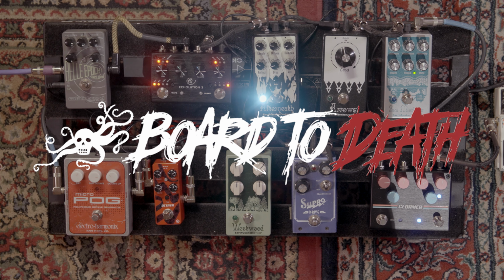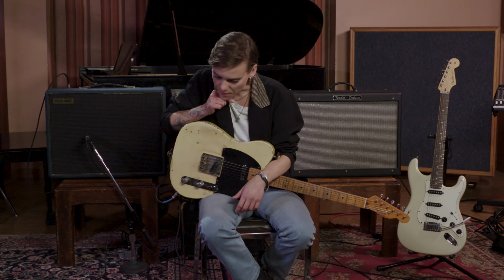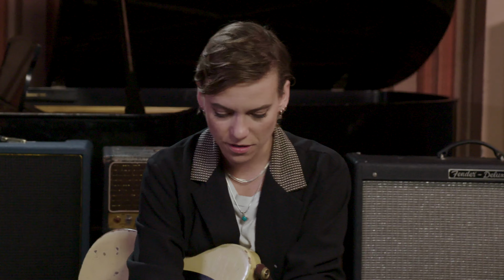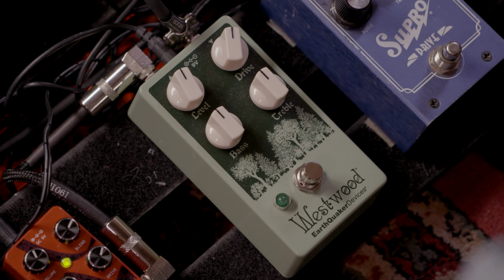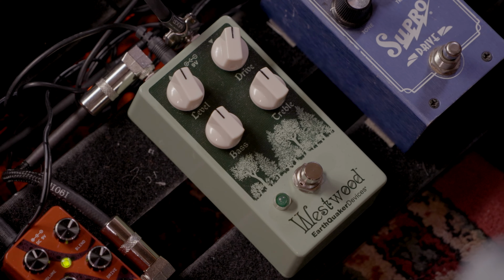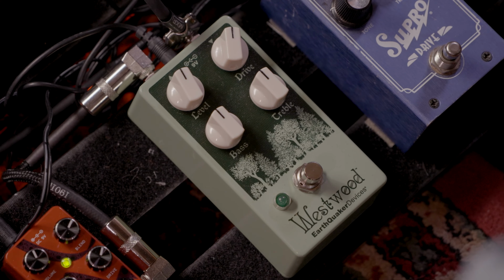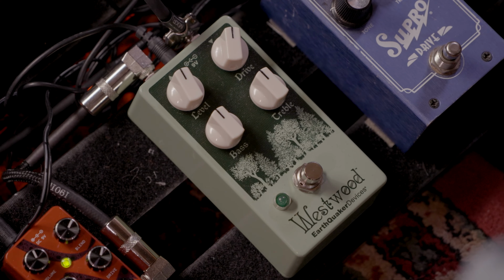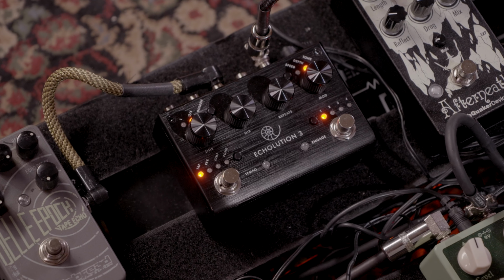Carmen Vandenberg of BONES UK highlights her essential pedals | EarthQuaker Devices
Guitar legend Carmen Vandenberg (BONES UK, Jeff Beck) sits down with EQD at Sunset Sound Studios in LA for a brand new episode of Board to Death!

Carmen runs through her current pedalboard which she is constantly evolving and updating for different purposes. Her array of pedals depends on whether she’s touring with BONES UK, accompanying another touring artist, or in the studio.

She talks about how she favors the EQD Westwood for a “bite-y” overdrive, and loves the Arrows clean boost. “It just makes anything sound better. It boosts it but it gives it more definition, kind of love having it on all the time,” says Carmen. She's also using the Sea Machine chorus and Afterneath otherworldly reverb on her board.

Directed & Edited by Vice Cooler @vicecooler
Director of Photography Dalton Blanco @dalton420sich
Audio Engineer: Tim Wright @tjwrightt
Hair and Makeup: Kylie Gruss @kyliegrussmakeup
Shot at Sunset Sound @sunsetsoundrecorders
Thank you Drew @drewfdempsey

Carmen Vandenberg Gear:
Blackstar @blackstar
Fender @fender
Pigtronix @pigtronix
Catalinbread @catalinbread
Electro-Harmonic @ehx
Supro @suprousa